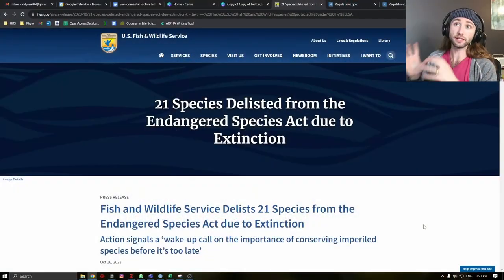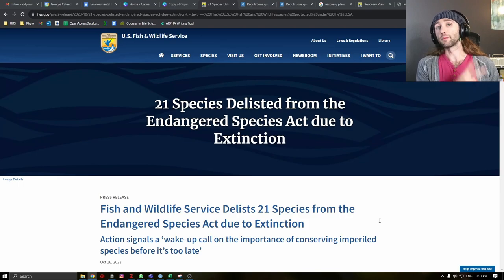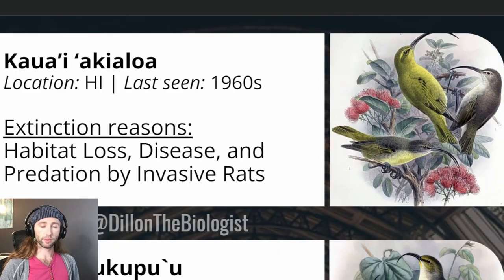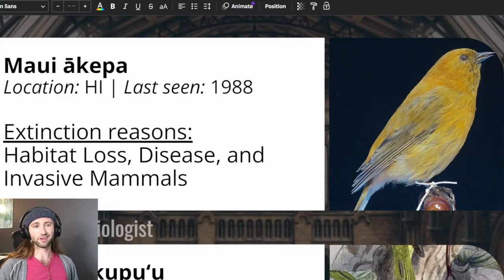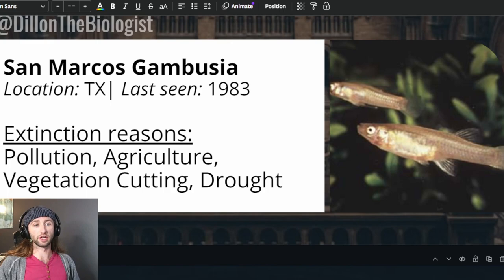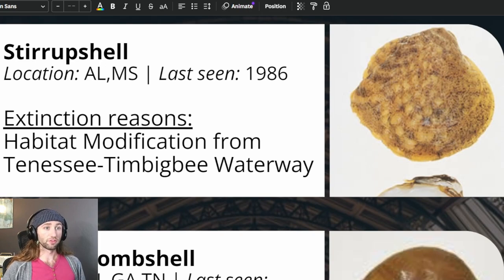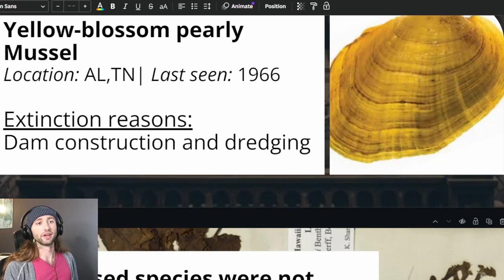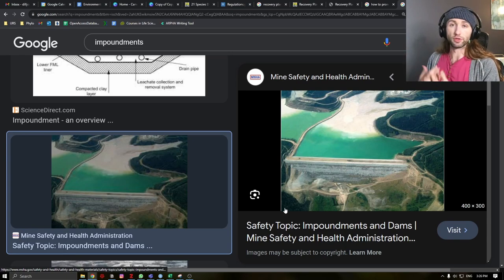21 Species Were Declared Extinct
21 species were removed from the Endangered Species Act due to extinction. Many of these have been extinct for decades. This video lists out every taxa that went extinct, the reasons for why the went extinct, and provides a little more information from the ESA report.

00:00 - Introduction
01:18 - Endangered Species Act Overview
02:51 - Extinct Taxa Overview
03:38 - Little Mariana Fruit Bat
04:26 - Bachman's Warbler
05:27 - Bridled White-Eye
06:27 - Kaua'i 'akialoa
07:11 - Kaua'i nukupu'u
08:01 - Kaua'i 'ō'ō
08:39 - Large Kaua'i Thrush
09:13 - Maui ākepa
10:05 - Maui nukupu'u
10:40 - Moloka'i creeper
11:13 - Po'o-uli
12:09 - San Marcos Gambusia
12:59 - Scioto Madtom
13:47 - Flat pigtoe
14:46 - Southern Acornshell
15:36 - Stirrupshell
16:15 - Upland combshell
16:41 - Green-blossom Pearly Mussel
17:24 - Tubercled-blossom pearly Mussel
18:08 - Turgid-blossom pearly Mussel
18:45 - Yellow-blossom pearly Mussel
19:09 - Phyllostegia glabra var. lanaiensis
19:26 - Ivory-billed woodpecker
20:04 - Reasons: Brown Tree Snake
21:01 - Reasons: Invasive Mammals
21:21 - Reasons: Impoundments